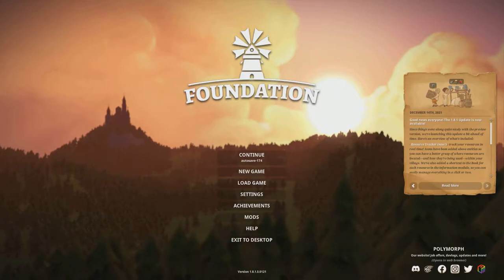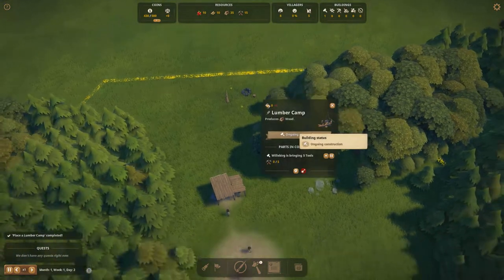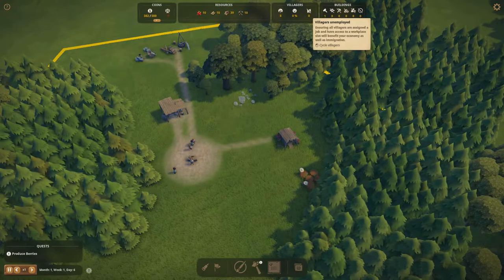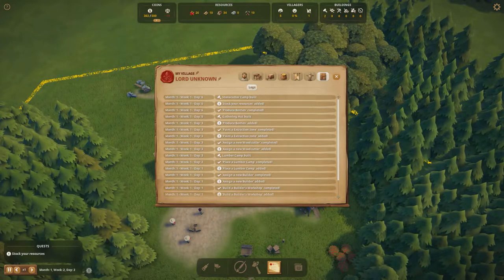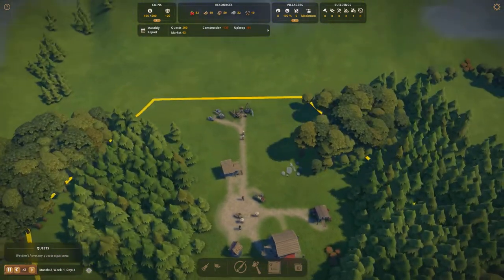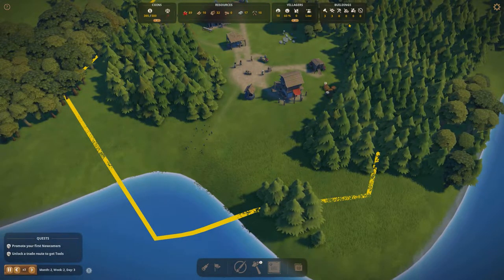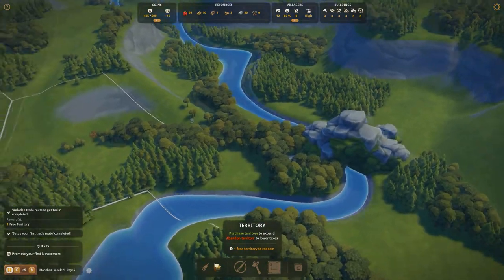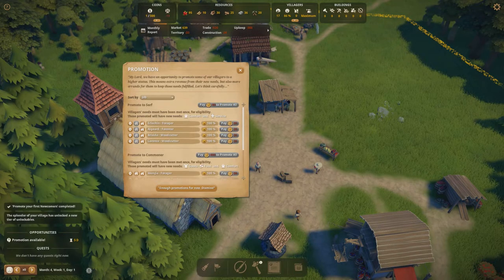How to Play Foundation 1.8 - The Basics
Here is a little quick and hopefully helpful tutorial on Foundation so that you can start your first city!